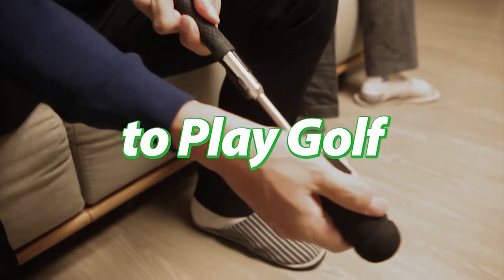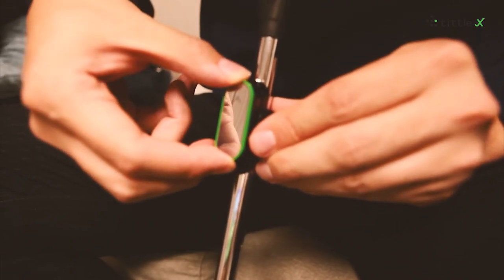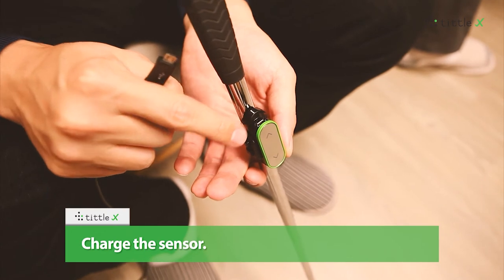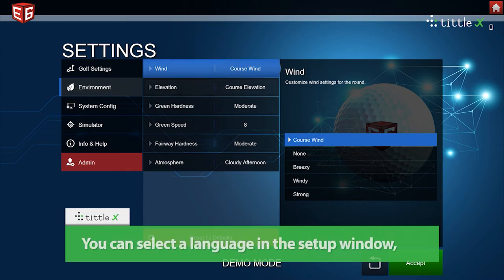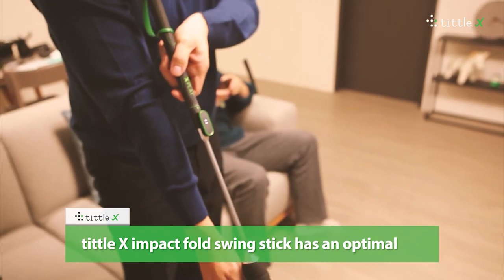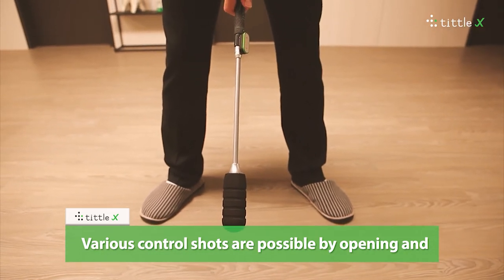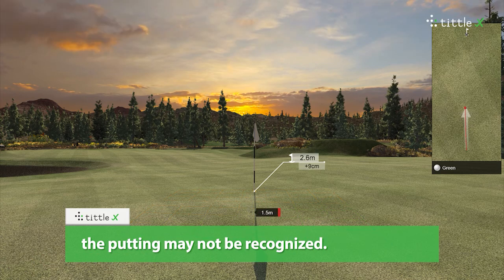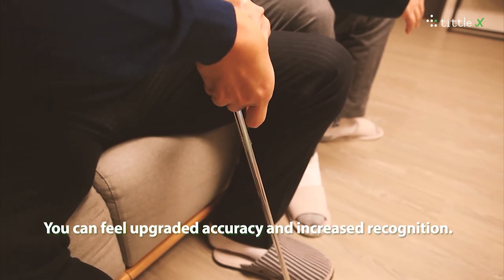Tittle X – How to Use (E6 Connect Edition)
Tittle X – E6 Connect  Edition :  How to Use  (Using Guide) Videos